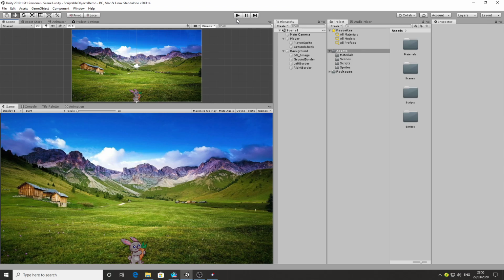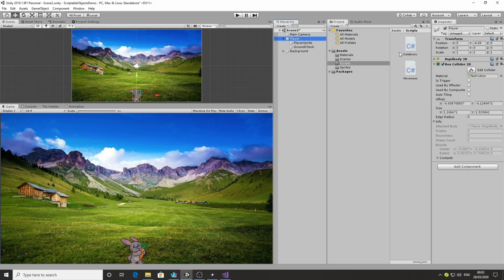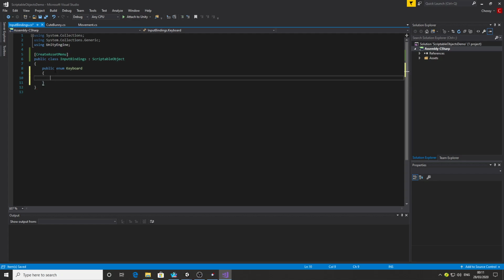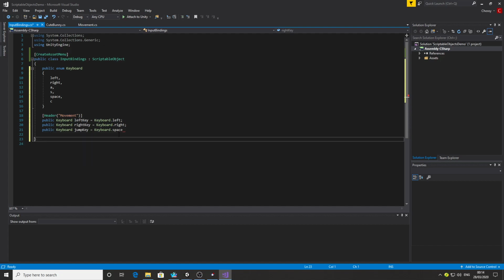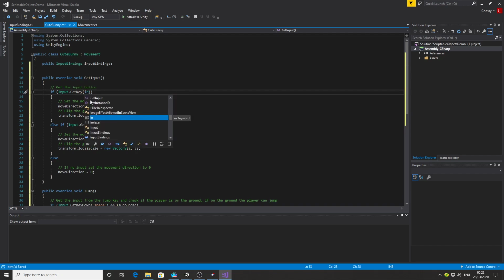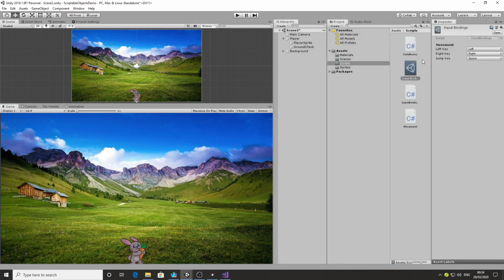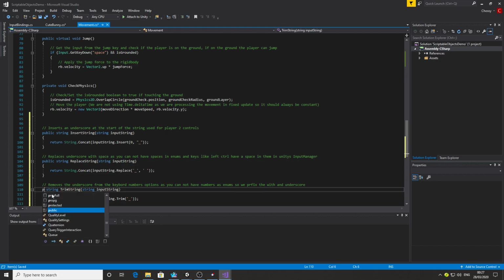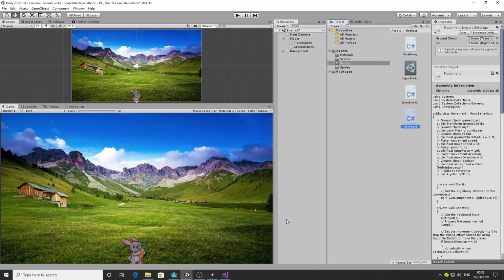Inheritance & Scriptable Objects In Unity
In this video i briefly cover inheritance & scriptable objects in unity.
I show you how to move your character by using inheritance not needing a single line of code in the inherited script.
I also briefly cover using scriptable objects to manage your keyboard input settings on the fly.

Package file is available for download from my discord channel.